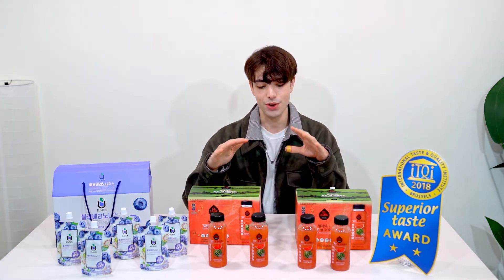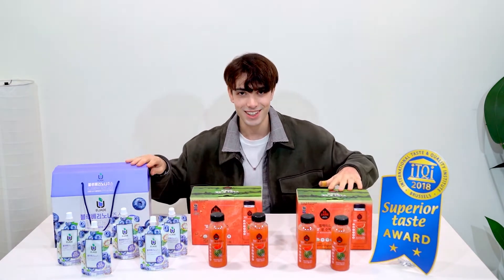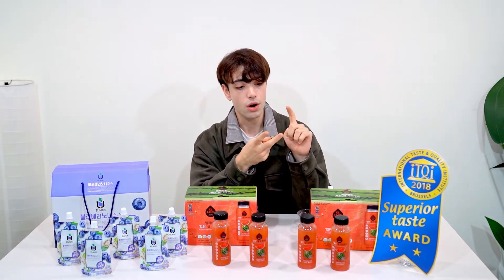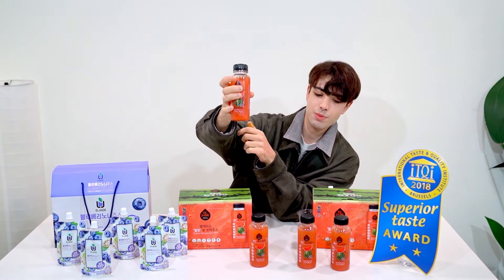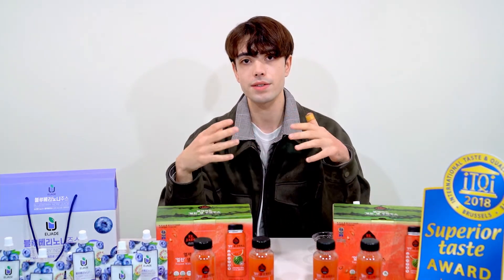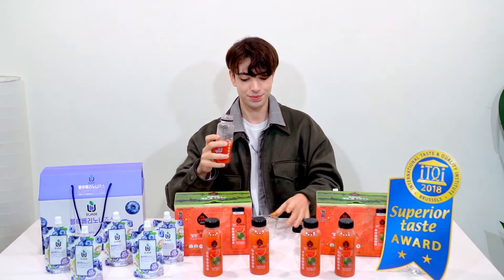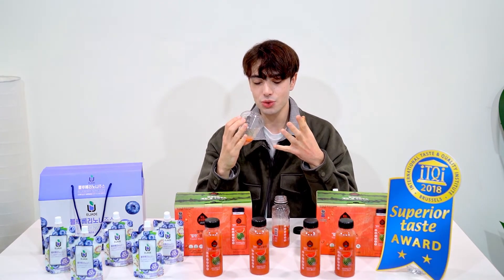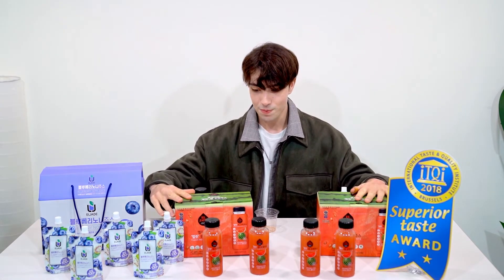JADE F&B CO., LTD.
Industry : Agriculture & F&B
Products :
1. Frozen Watermelon Juice
2. Blueberry Noni Juice

In Charge :  ALAN LEE
Address : #509, Owner’s Tower, 28, Hwangsaeul-ro 200beon-gil, Bundang-gu, Seongnam-si, Gyeonggi-do, Republic of Korea